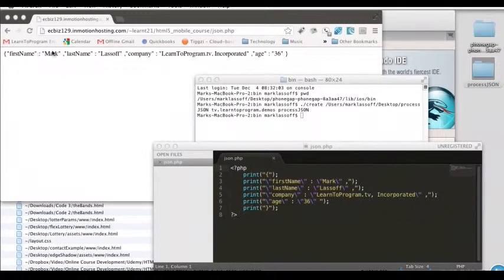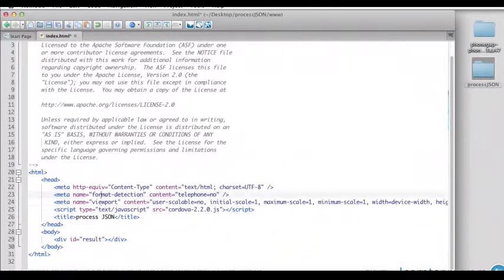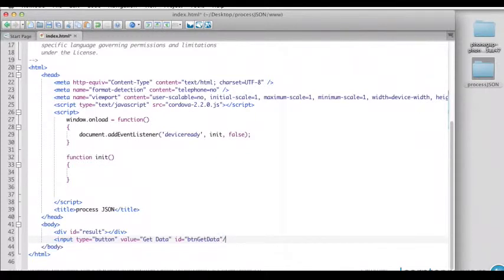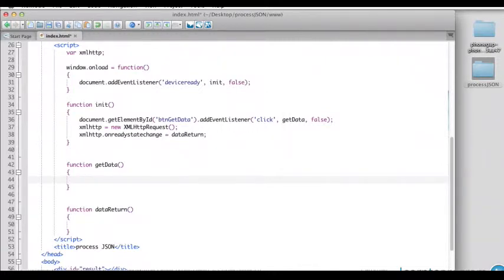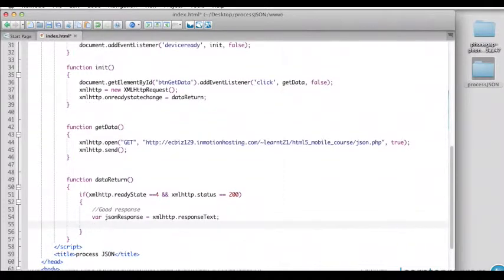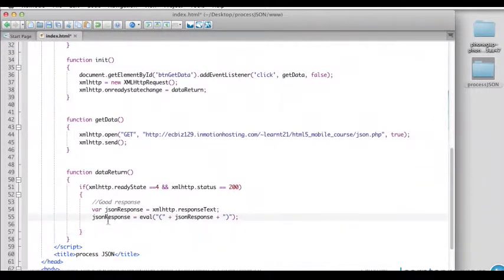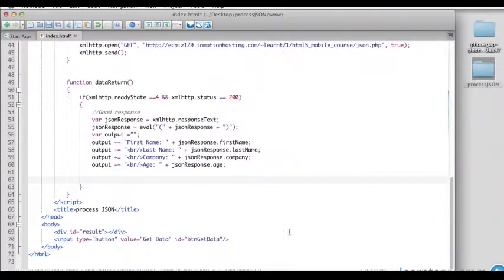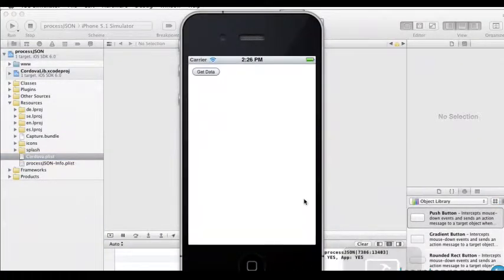Html5 4 04 Parsing JSON Data from the Server